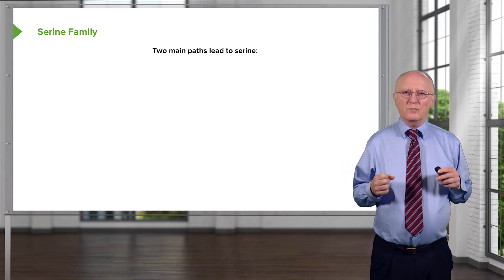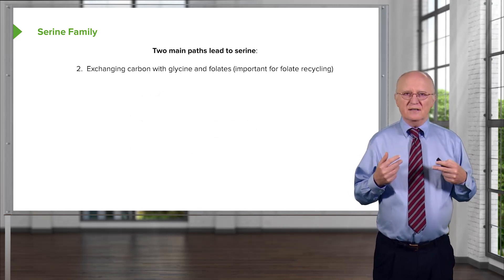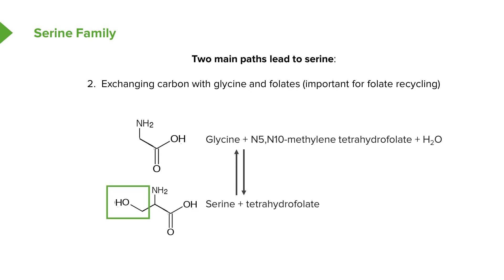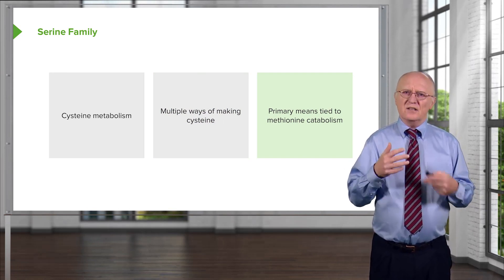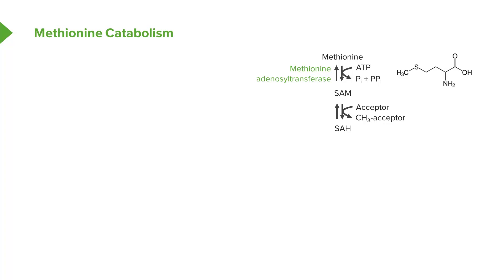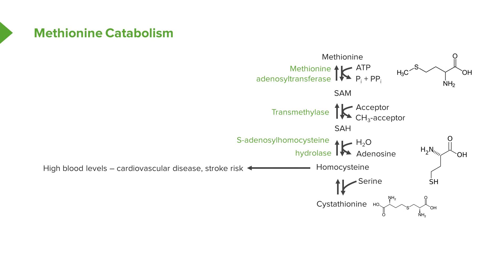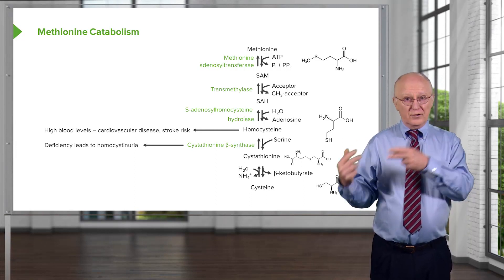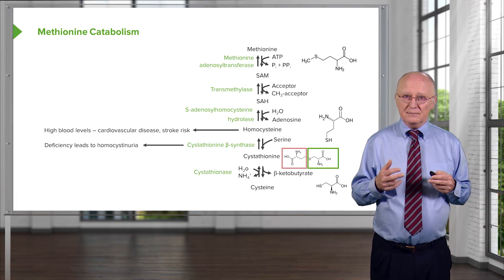Serine Family and Methionine Catabolism – Biochemistry | Lecturio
This video “Serine Family and Methionine Catabolism” is part of the Lecturio course "Amino Acid Metabolism” ► WATCH the complete course

► LEARN ABOUT:
Two main paths lead to serine:
- From 3-phosphoglycerate
- Exchanging carbon with glycine and folates
- Serine Family
- Methionine catabolism

► LECTURIO is your single-point resource for medical school:
Study for your classes, USMLE Step 1, USMLE Step 2, MCAT or MBBS with video lectures by world-class professors, recall & USMLE-style questions and textbook articles. Create your free account now

► READ TEXTBOOK ARTICLES related to this video:
Metabolism of Amino Acids